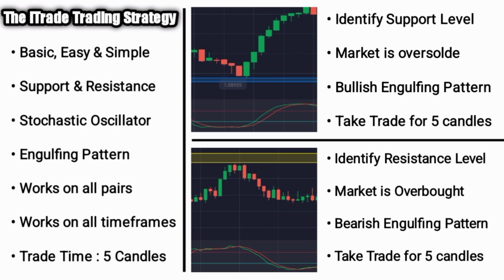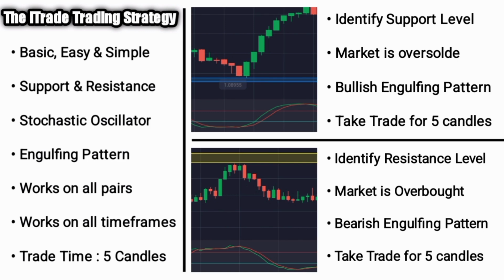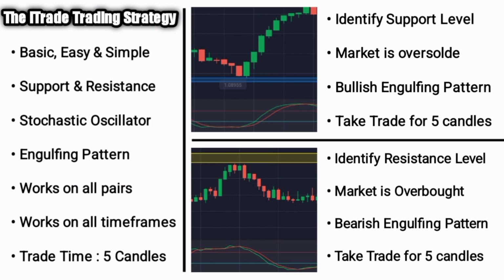Sureshot Quotex Strategy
In this video you will learn a sureshot quotex strategy

If this video helped you consider leaving a like and a comment.